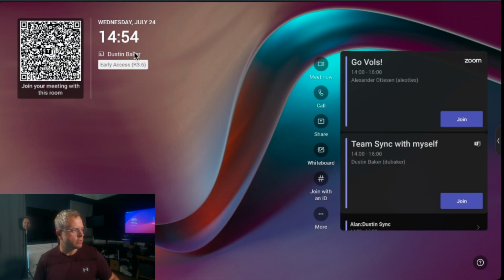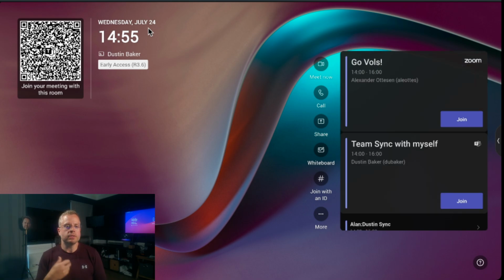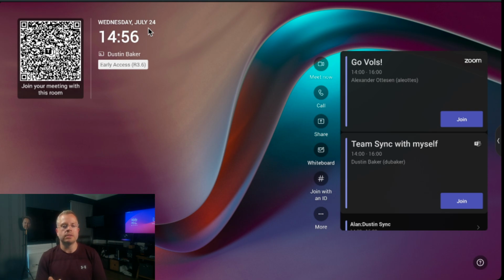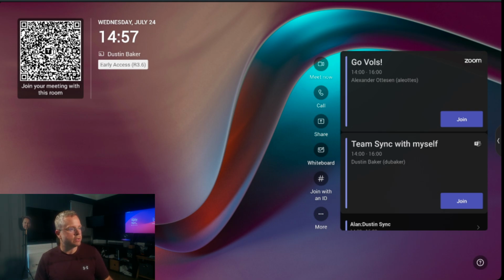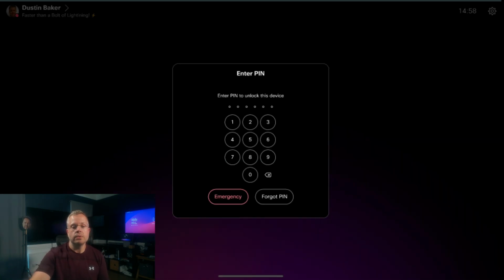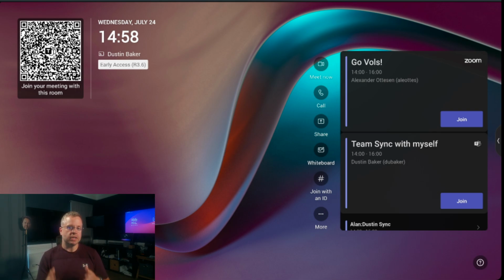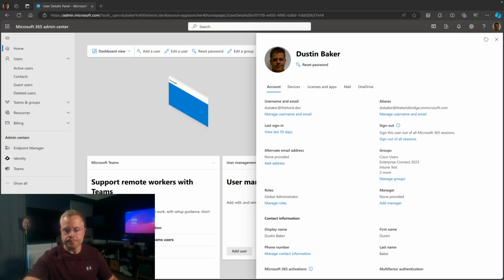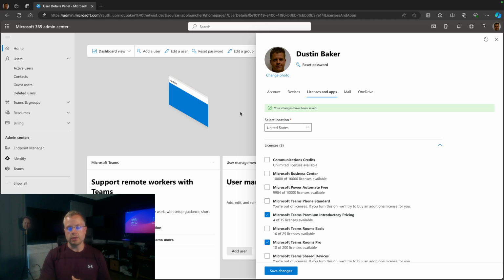The Collaboratory with Dustin - Using MTR in Personal Mode?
On this episode we talk about how you can turn your Cisco Desk Pro into a personal Microsoft Teams experience!

Chapters:
00:00 Intro
02:45 Demo of Cisco Desk Pro signed in with User Account
04:36 Demo of Screen Lock
06:49 How to assign licenses to a user